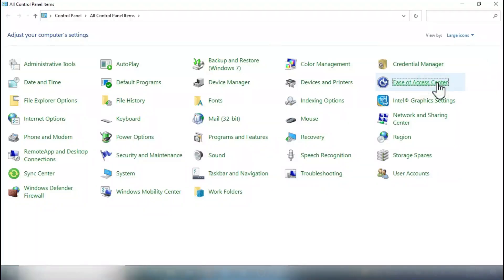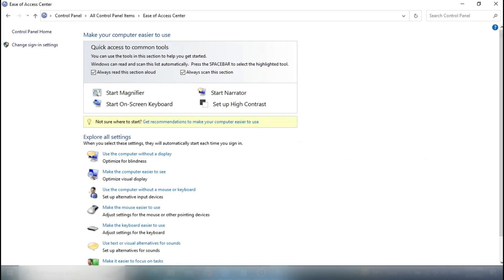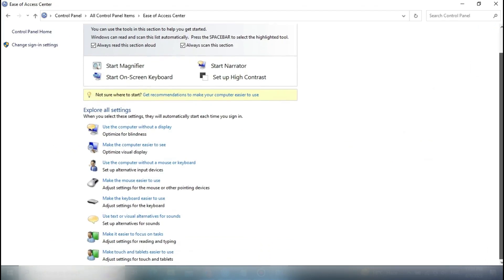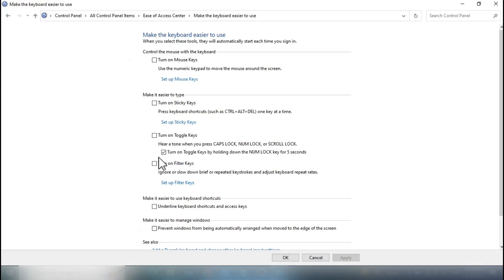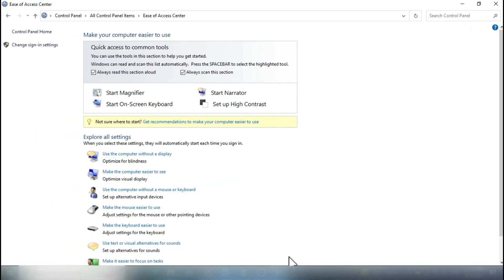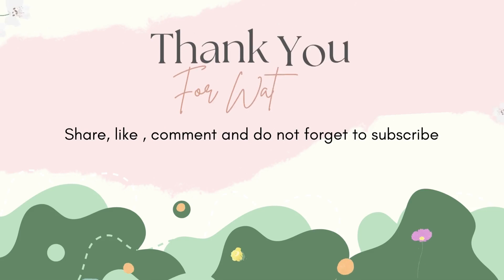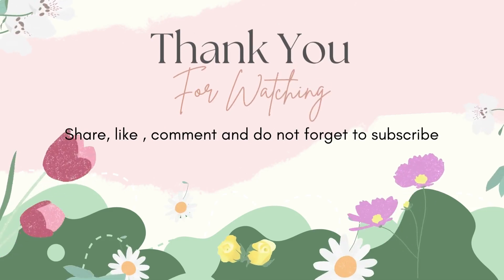Unbelievable Trick to Control Your PC Without a Mouse!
In this video, we will learn that how Keyboard can be used as Mouse. Other videos can be watched at @cslearninghouse